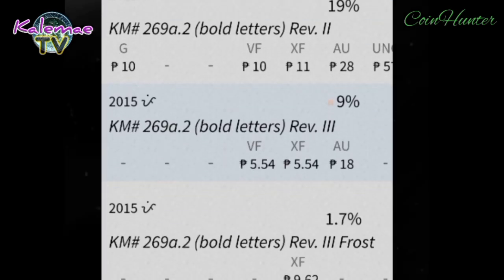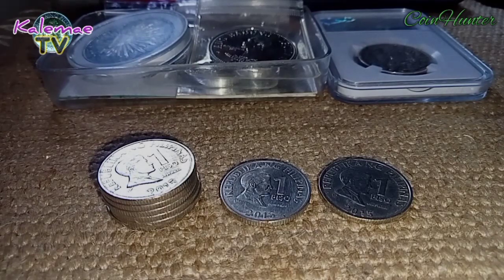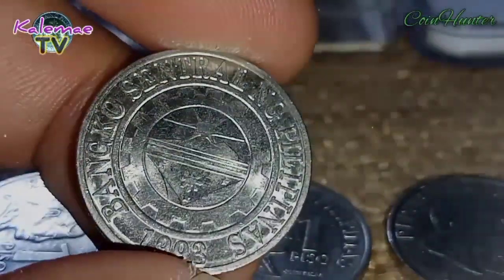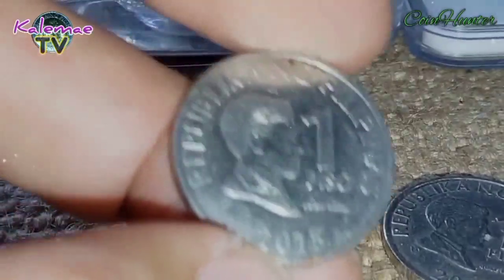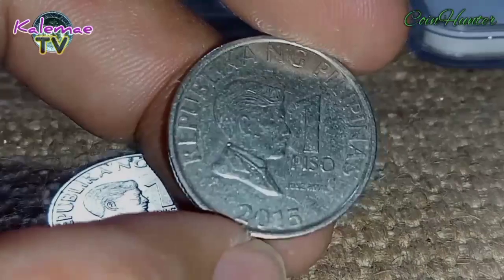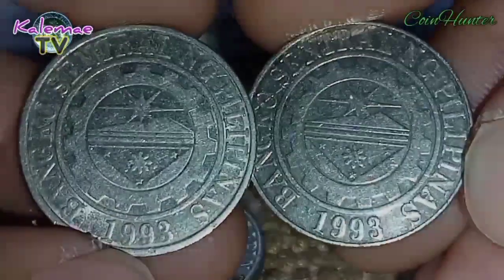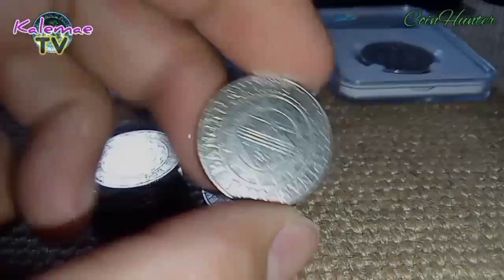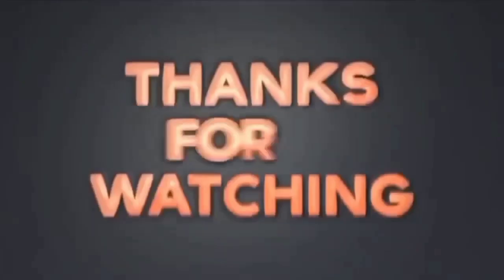2015 Hard to find type 1 Piso coin magnetic | KAALAMAN